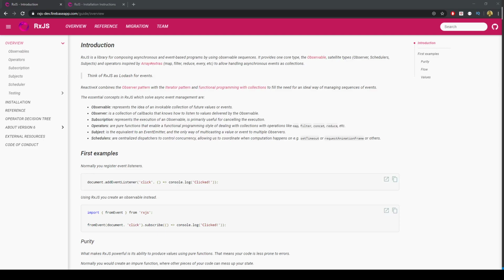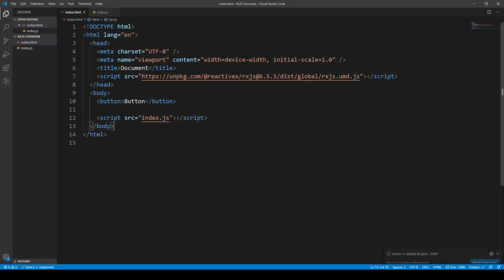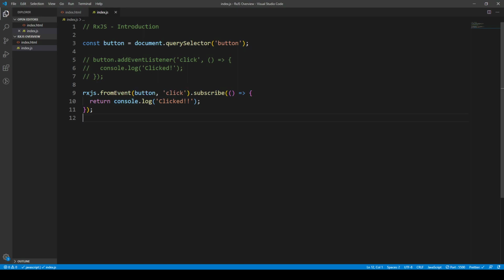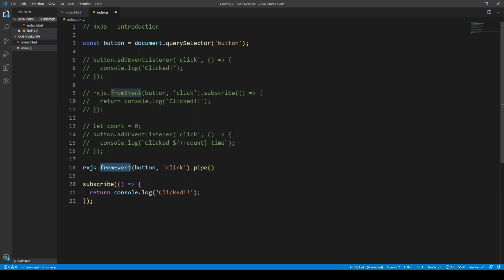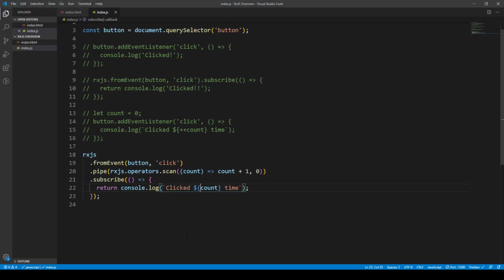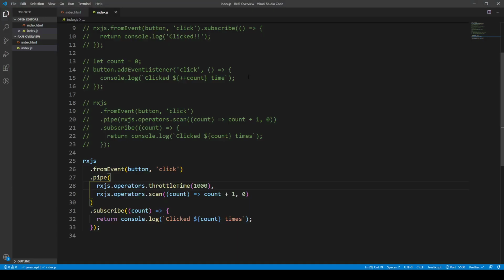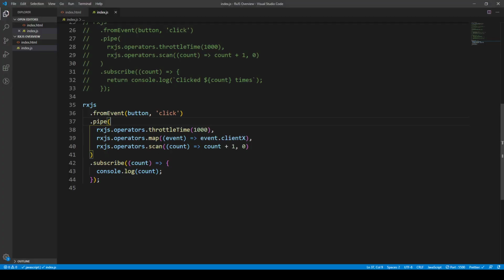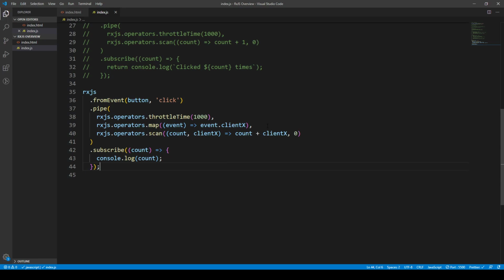RxJS - Beginners guide to Reactive JavaScript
Learn what RxJS is and why it is so powerful with hands on examples